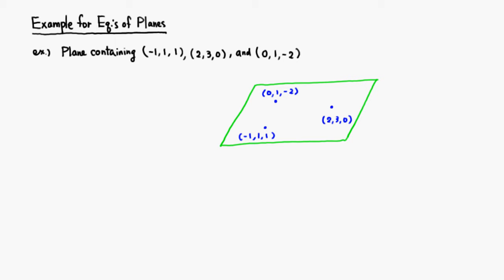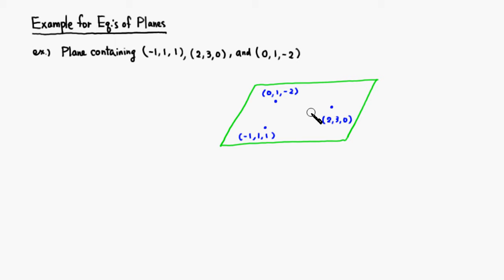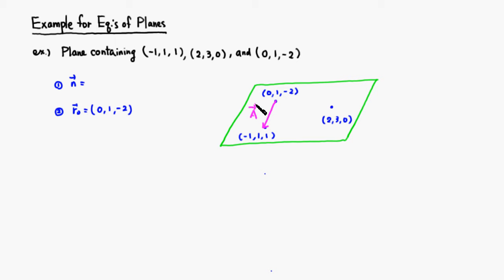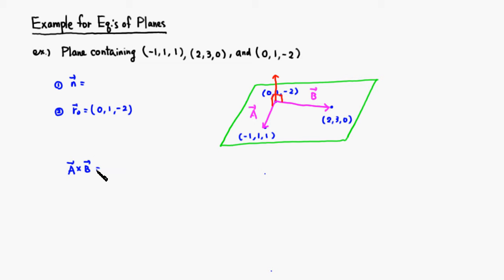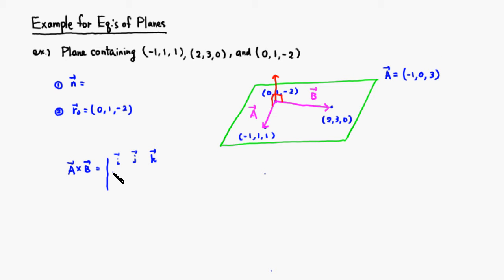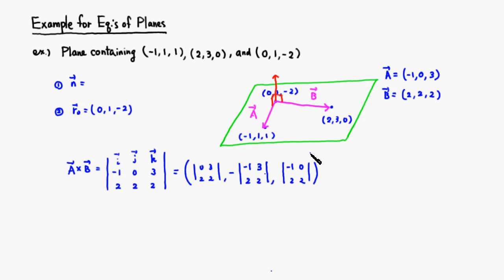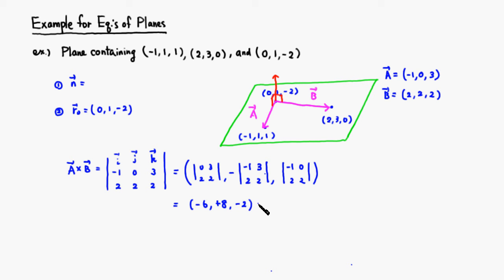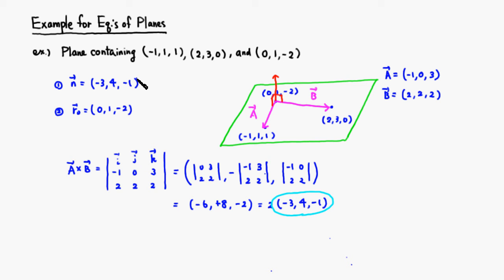Example for Equations of Planes